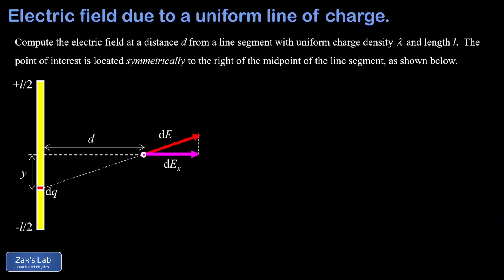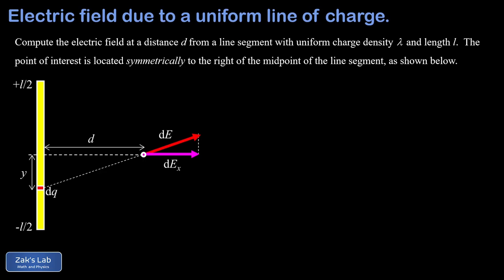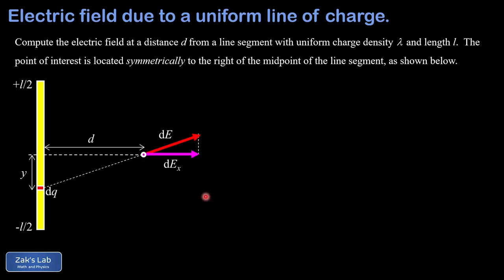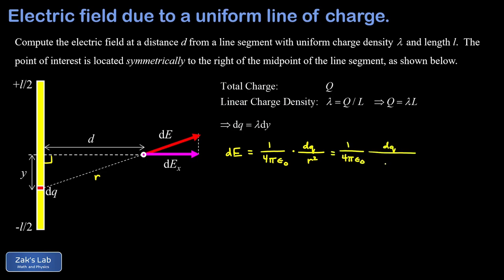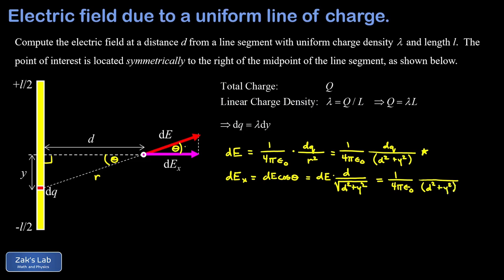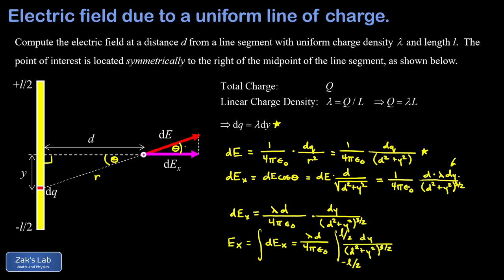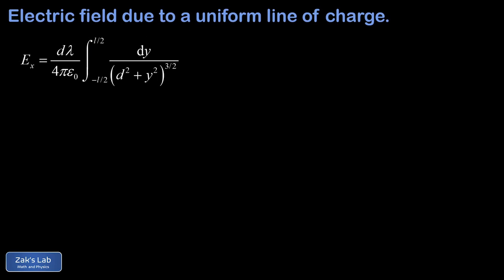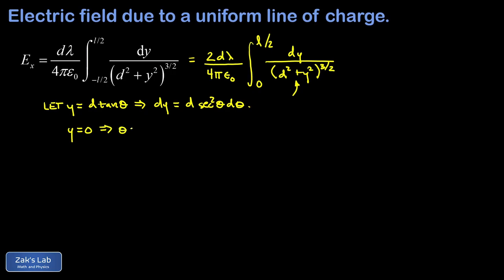Electric field on the perpendicular bisector of a uniformly charged rod (electric field integral).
00:00 In this video, we compute the electric field of a finite line charge using physical integration.  To get the finite uniformly charged rod electric field, we end up computing an integral that requires a trig substitution, and we're going to show how to actually do this integral by hand instead of looking it up in a table.  Finally, we're going to look at limiting cases for the electric field around the finite rod.  First, when the rod is long compared to the distance, that's the infinite line charge limit, and we obtain the classic formula for an infinite uniformly charged rod (this agrees with the formula obtained from Gauss' Law).  Second, we look at the limit as the distance from the rod becomes large compared to the length, and in this "point charge limit", our formula for the electric field should reduce to the field of a point charge.

00:50 Set up the finite line charge electric field integral: we note that the total charge on the rod can be called Q, and that the linear charge density lambda can be written as Q/L where L is the length of the rod.  We can turn this formula around and write Q=lambda*L or in its differential form dq=lambda*dL, which will be useful in setting up the electric field integral.  Next, we go through the labeling of the diagram:  the rod is set up on the y axis with lower point -L/2, upper point L/2, an observation point on the x-axis at a distance of d along the perpendicular bisector of the charged rod, and a small differential charge dq is located at a vertical coordinate of y, contributing a differential field increment dE with horizontal component dEx.  We note that the y-component of the net electric field vanishes by symmetry, so the x component of the electric field is the only part we need to compute.

The whole point of slicing into little dq's is that these are point charges, so we can write down their field contributions using the formula for electric field of a point charge:  1/4pi*epsilon_zero*dq/r^2.  Now we perform the trigonometry to get the x-component of this field contribution in terms of y and d.  Once dEx is expressed entirely in terms of the variable y, we use an integral to sum the contributions and get the total electric field.  Now our integral is ready for a trig sub!

06:26 Compute the integral with a trigonometric substitution:  this is a classic trig substitution integral in electrostatics!  The denominator has a factor (d^2+y^2)^(3/2), which we can simplify using the trigonometric substitution y=dtan(theta), dy=d*sec^2(theta)d(theta), and we transform the limits of integration to theta-space as well.  This results in the integral of a cosine, then we evaluate across the limits of integration. The upper limit results in a sine of an inverse tangent, which we can evaluate by visualizing the angle in a right triangle, and we arrive at the formula for electric field of a finite rod:  (1/2pi*epsilon_0)*(L/sqrt(L^2+4d^2).

11:28 Investigate the limiting cases (d much greater than L, d much less than L): we look at a couple limiting cases for the electric field of the finite rod.  First, we look at the case where L is much larger than d, in other words the rod is an infinite line charge.  Our formula for the field reduces to 1/(2pi*epsilon_0)*1/d which is the same as the classic formula we will obtain using a Gaussian surface in the next video.  Next, we look at the limiting case where d is much greater than L, in other words we are so far from the rod it begins to look like a point charge.  As expected, we obtain the formula 1/(4pi*epsilon_0)*Q/d^2 for the field of the finite rod at a large distance.